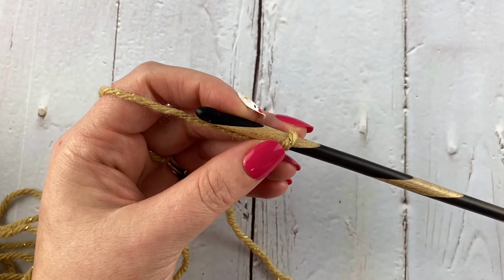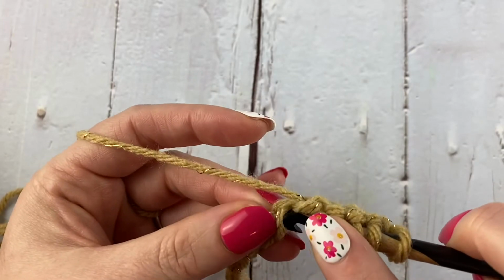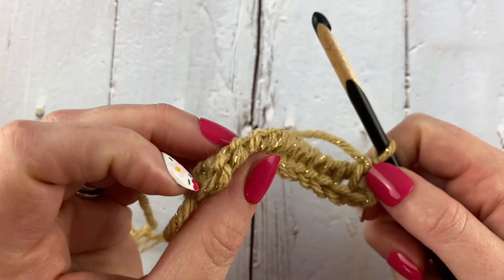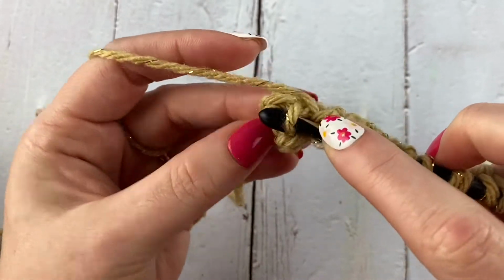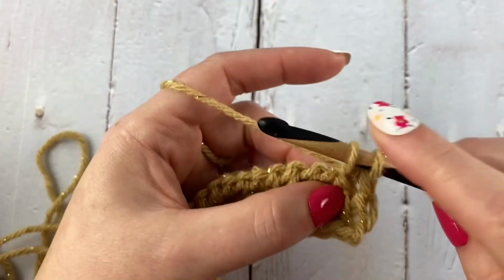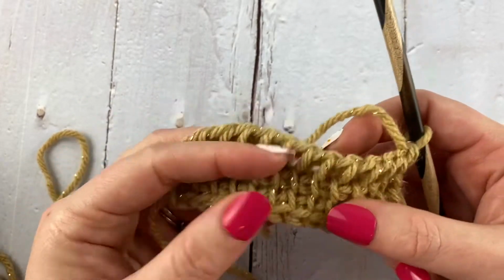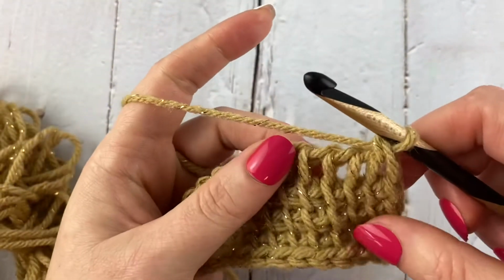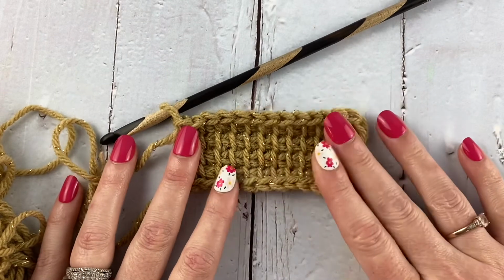Tunisian Simple Stitch | Learn Tunisian Crochet Series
Learn how to crochet the Tunisian Simple Stitch (TSS).  I take you through step by step as we work the cast on, foundation row, and our first few rows of TSS, including the bind off.

Materials Used:
Mary Maxim Starlette Sparkle yarn; wrosted/aran weight (#4)
Furls Tunisian Crochet hook 6.5mm "Cruella DeVille" ash and ebony wood

Join our Facebook Community group and be part of all the fun events we have going!